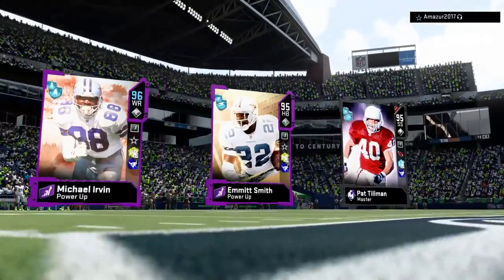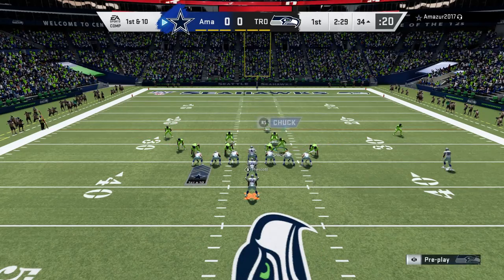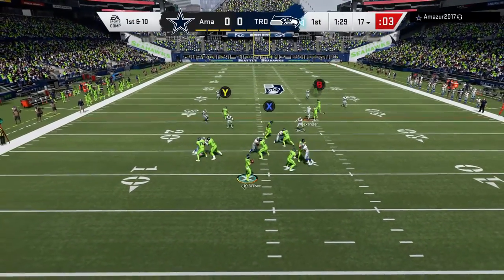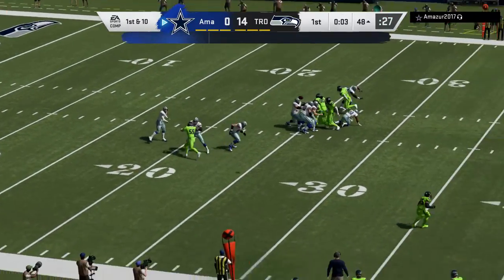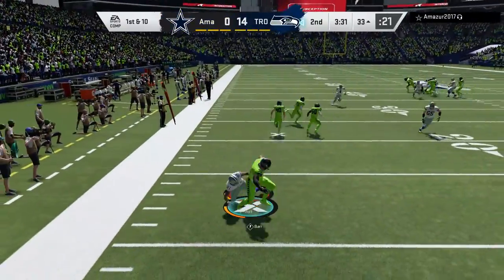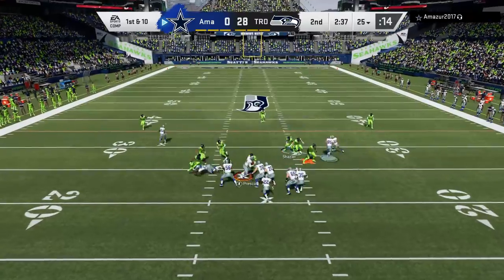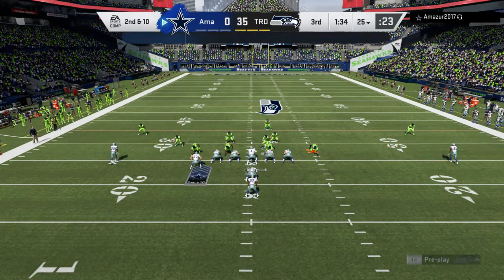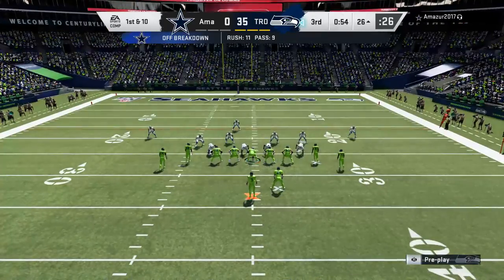Madden 20 Gameplay New defense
This Gameplay is about 46 defense out of Bengals and jaguars: fire zone 3